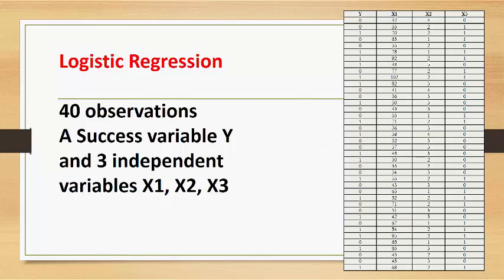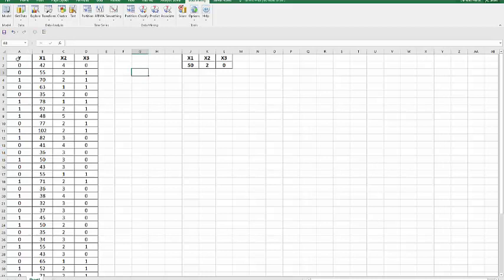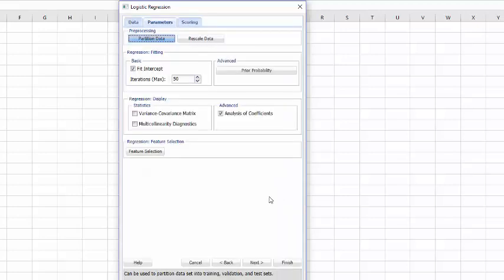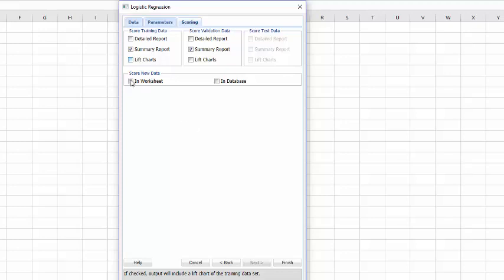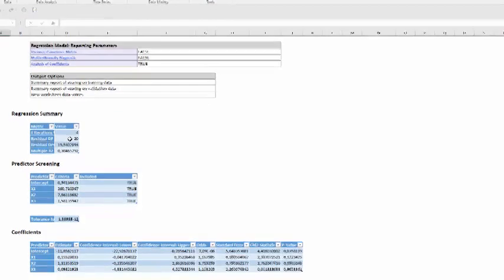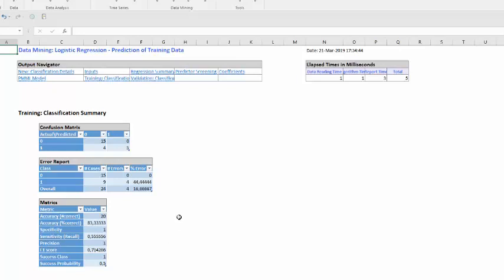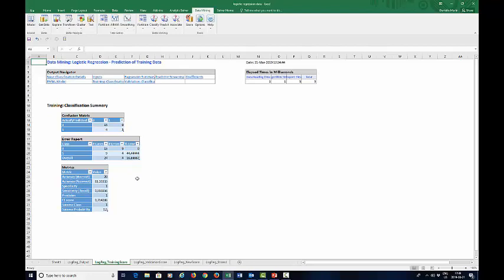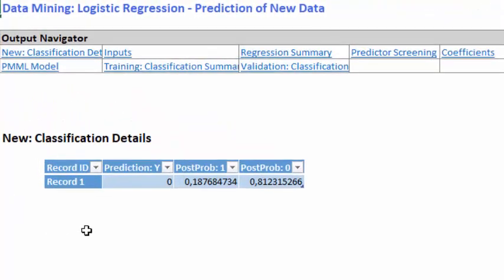Data Analitics Tools Series Logistic Regression